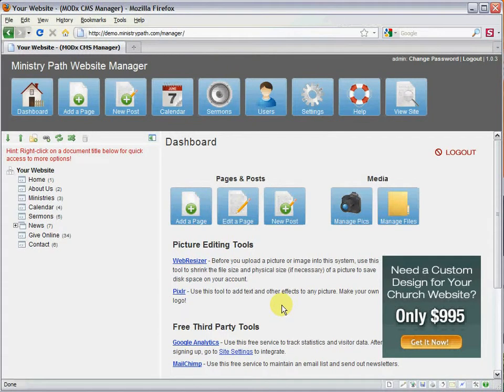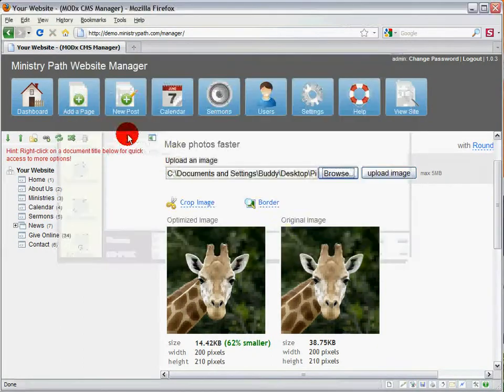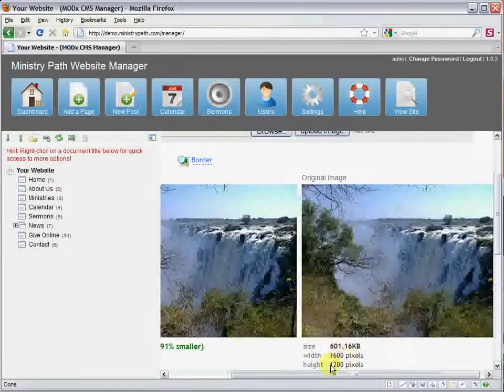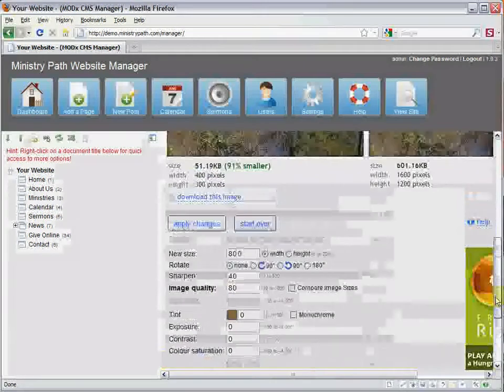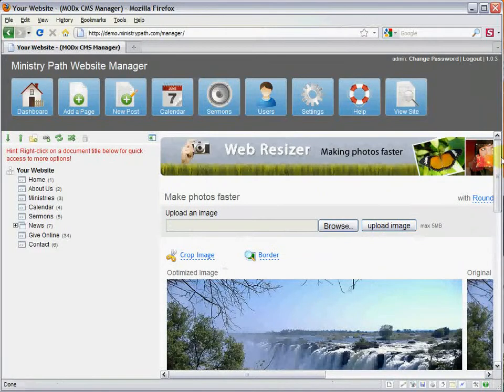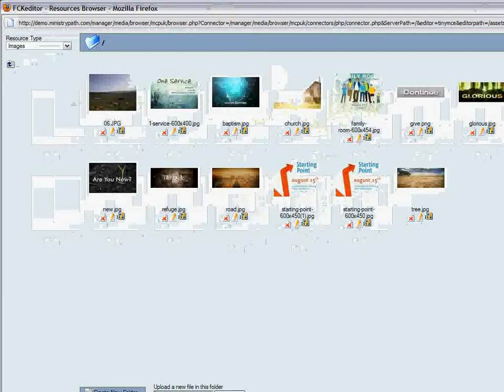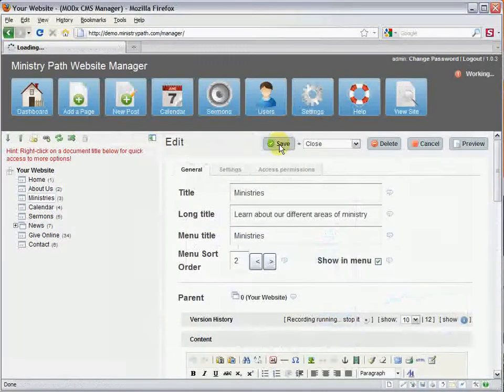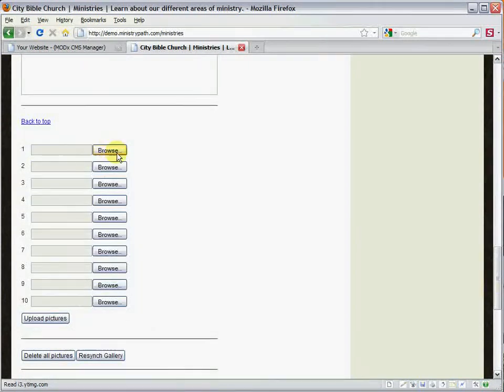Optimize a Picture or Image for a web page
How to optimize a picture or image to place on your website. This will reduce the file size so your website visitors do not have to wait for the picture to download.